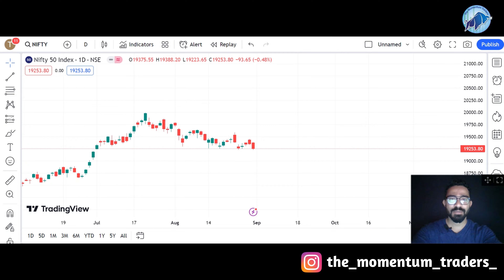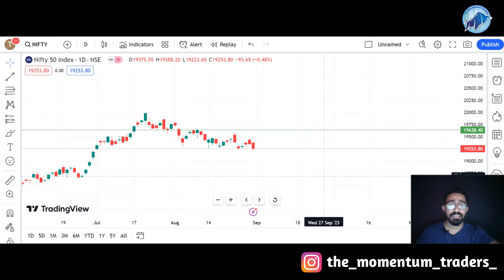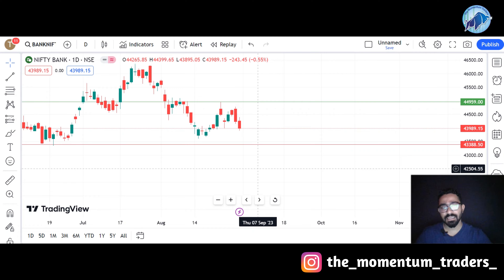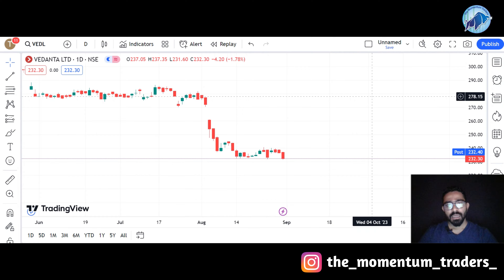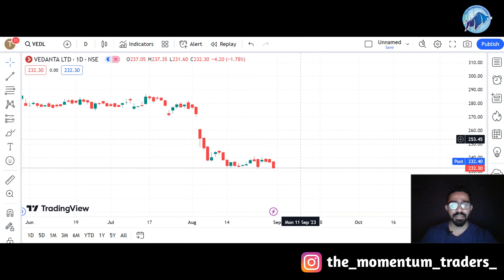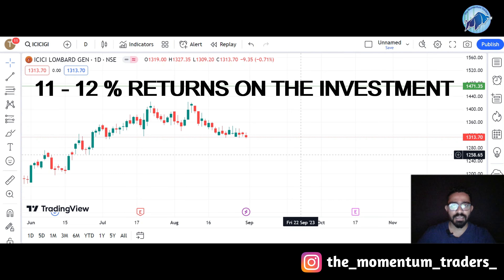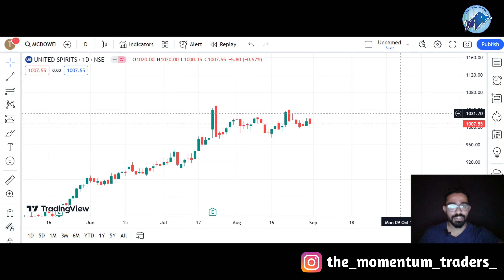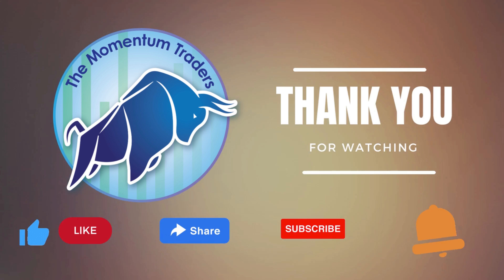MODULE 01 VIDEO 05 (Is United Spirits Stock positioned for a Bullish Uptrend?)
Could United Spirits Stock be on the Brink of an Uptrend?
Join us @MomentumTraderofficial as we analyze the factors, trends, and market signals that hint at a potential bullish surge for United Spirits stock. Don't miss this in-depth exploration into what might be an exciting upward journey!